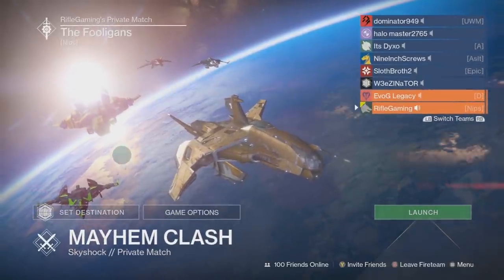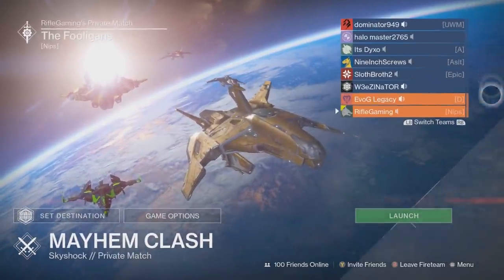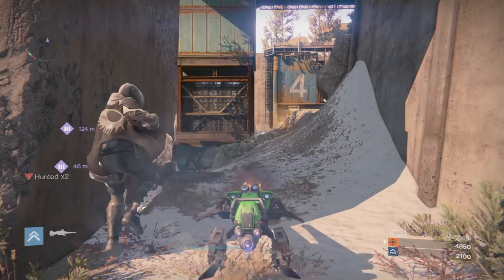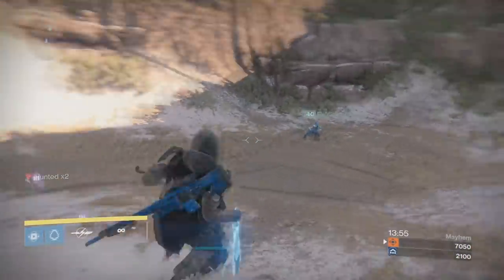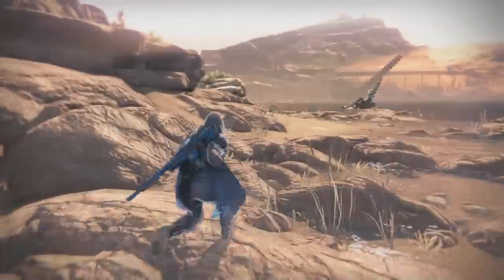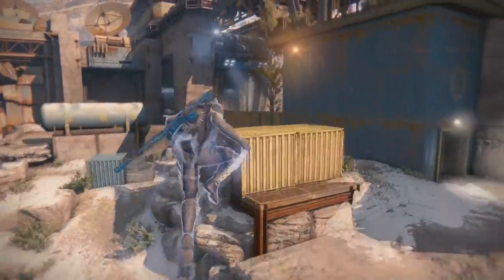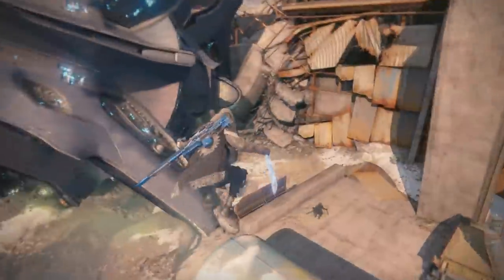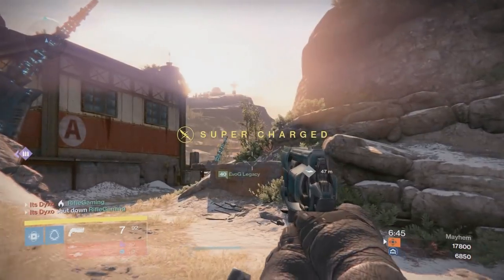Destiny - INFINITE BLADEDANCER GLITCH vs. CRUCIBLE! (Funny Moments)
Having some fun with the infinite super glitch with buddies! Follow the links below to catch me when I'm not uploading on YouTube. I just recently made a Twitch account so if you want, follow it!